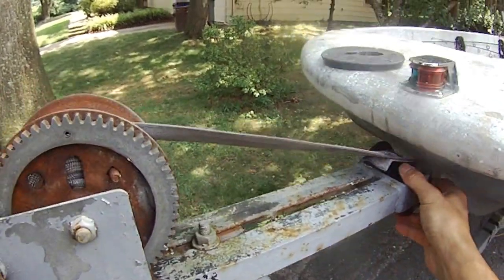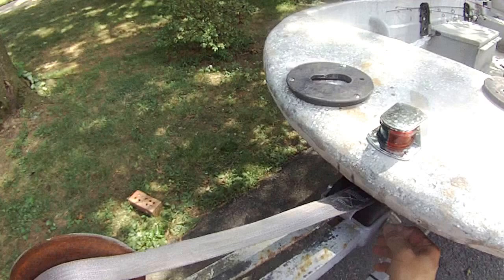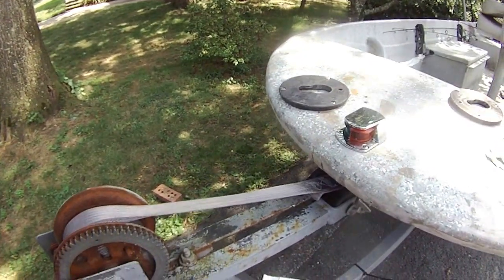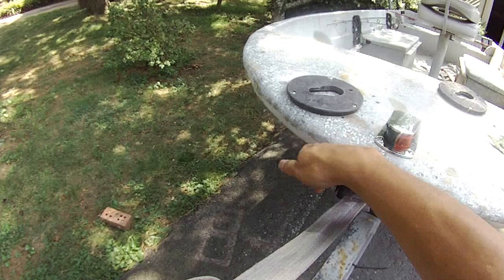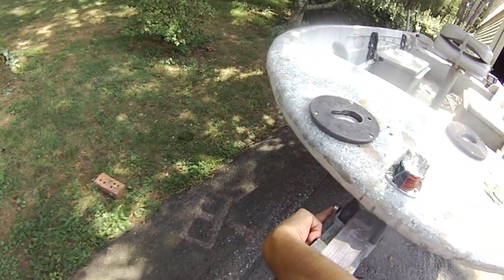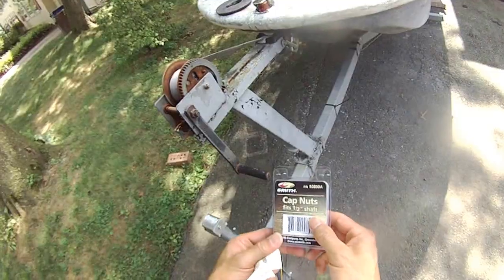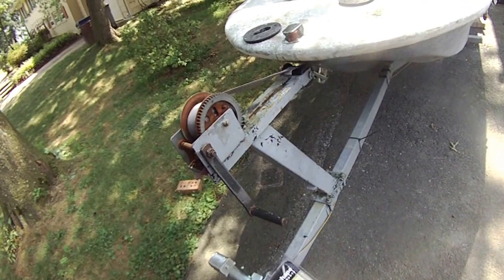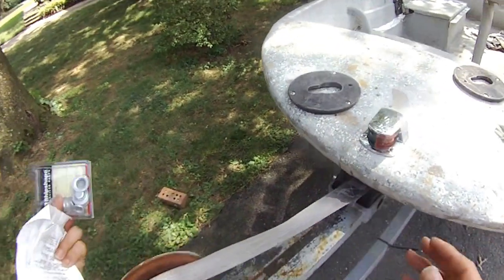boat trailer repair bow stop roller lock nuts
replacing repairing the bow stop roller 3" on 1/2" shaft, and cap nuts on my boat trailer